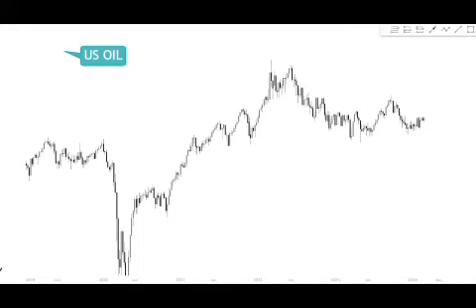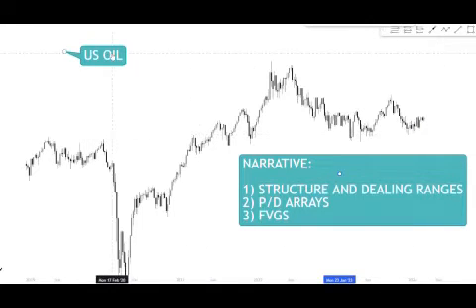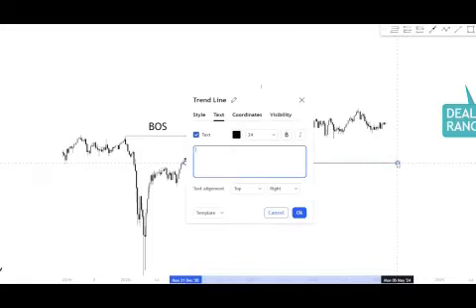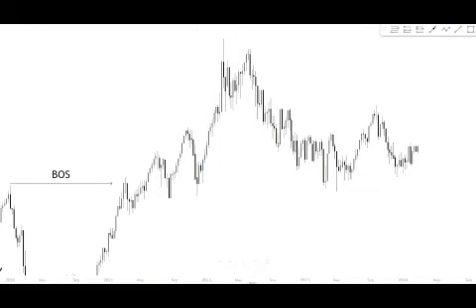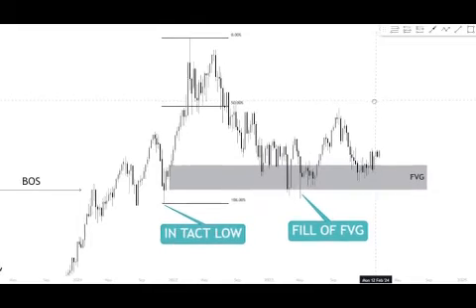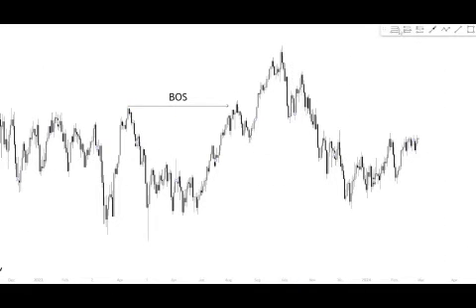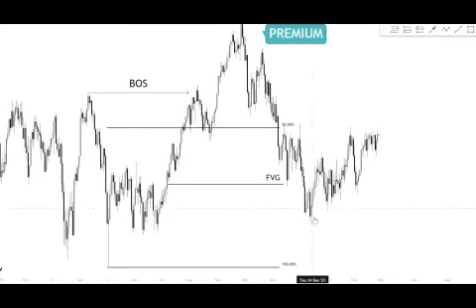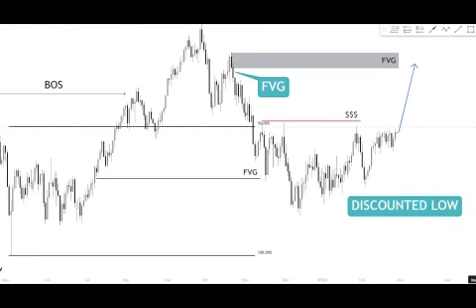How to build a HTF narrative?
Do you struggle to build a HTF narrative? This video is for you